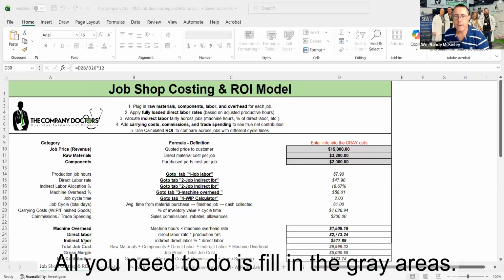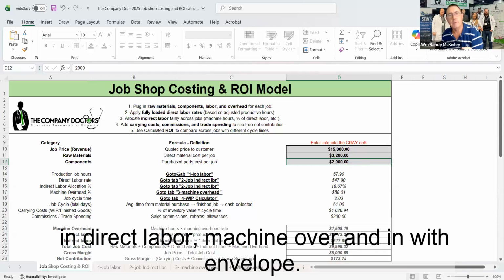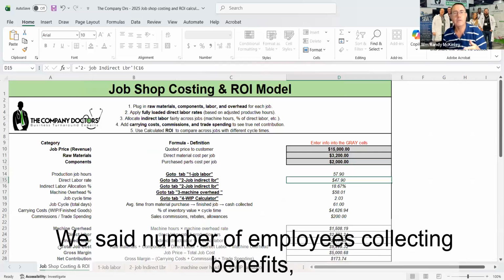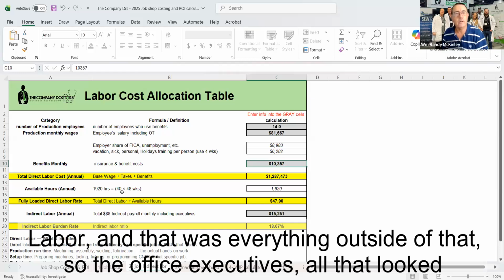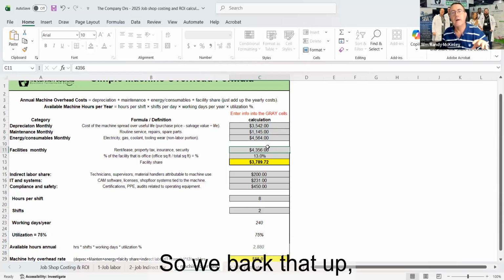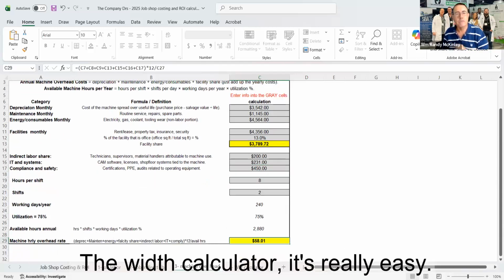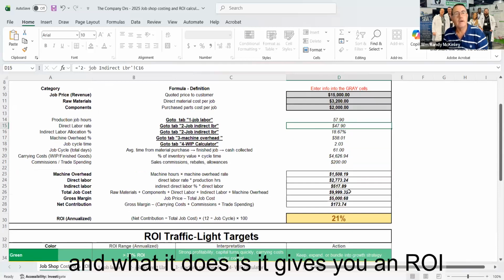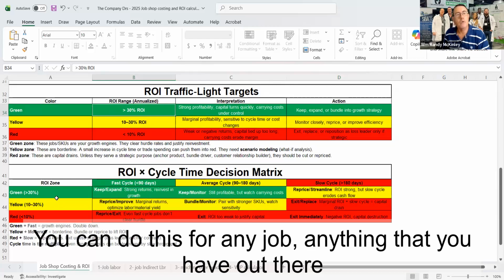-The Company Doctors’ Job Shop ROI Calculator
The Company Doctors’ Job Shop ROI Calculator A plug and play tool that shows manufacturers the true profitability of every job. By factoring in raw materials, labor, overhead, carrying costs, and cycle time, it reveals whether a job is a growth engine, a borderline drain, or a capital killer.
*Transparent costing: Breaks down direct and indirect labor, machine overhead, and materials.
• True net contribution: Includes carrying costs, commissions, and trade spending — not just gross margin.
• ROI traffic light system: Green, Yellow, Red zones make decisions simple and visual.
• Cycle time sensitivity: Shows how slow throughput erodes cash flow, even on high margin jobs.
• Actionable decision matrix: Clear guidance on whether to keep, reprice, bundle, or exit jobs.
Why it matters: Most shops only see margin. This model uncovers real ROI — helping owners cut capital drains, double down on growth engines, and make smarter pricing and bundling decisions.